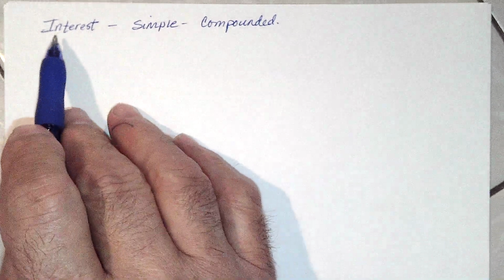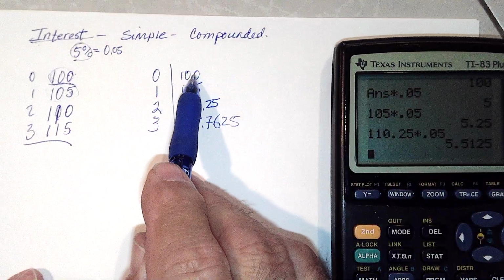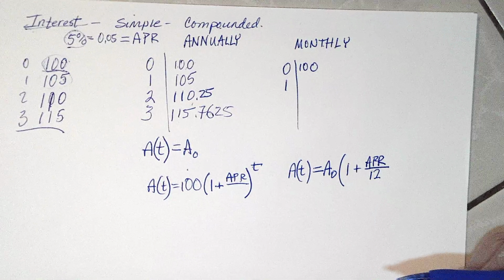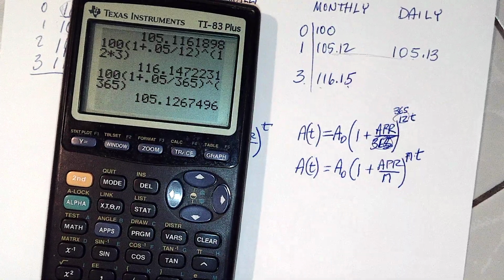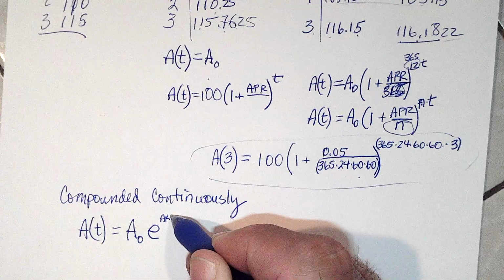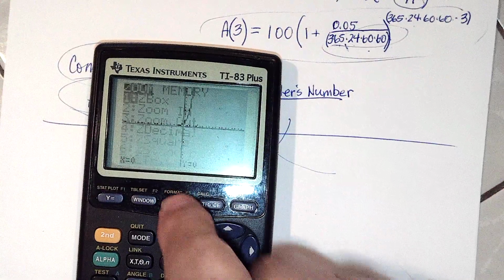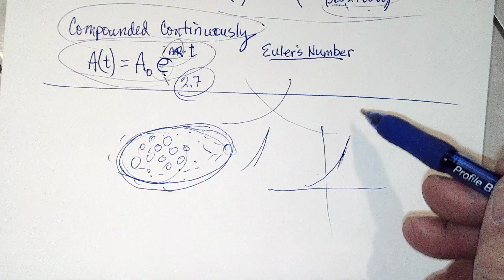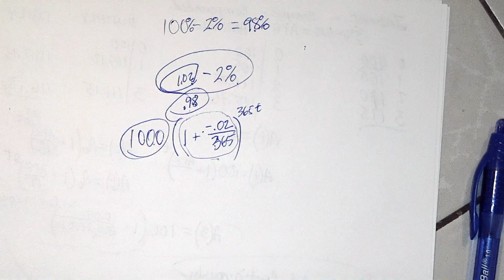153 Compounding Interest and other